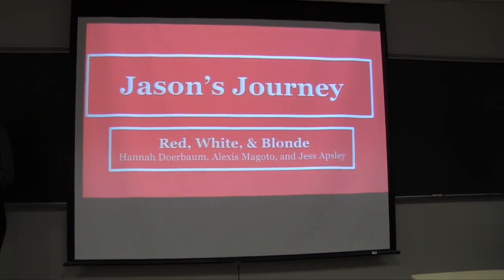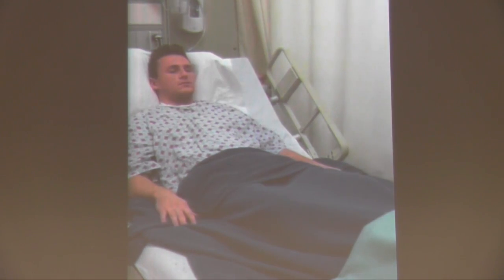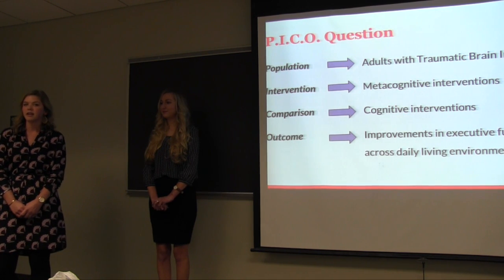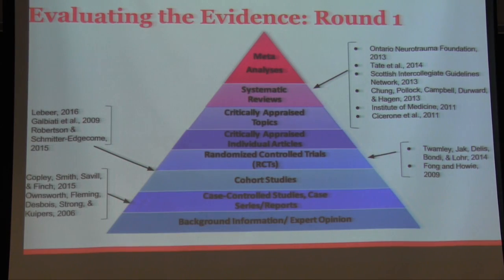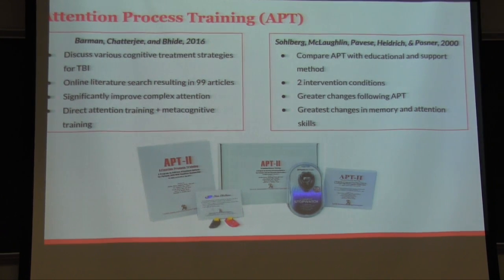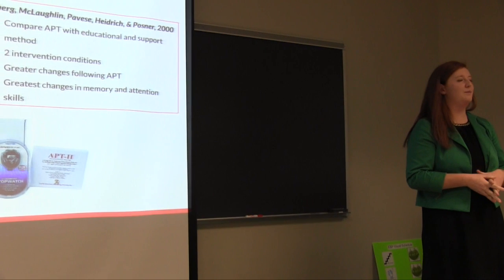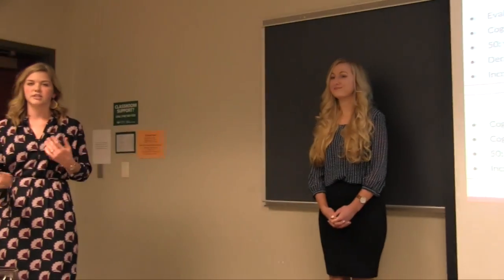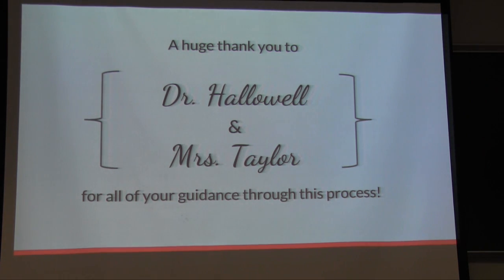Jason's Journey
This video is about Jason's Journey